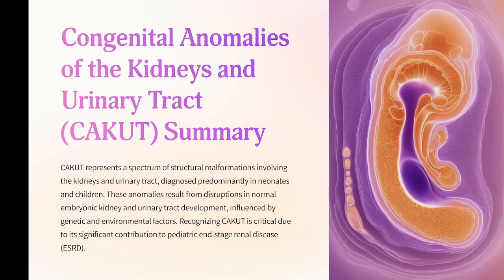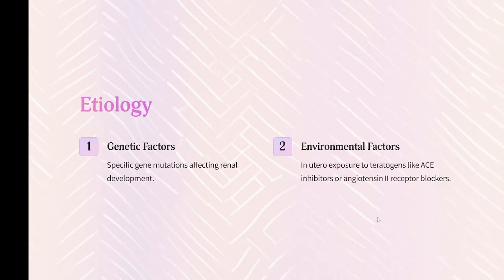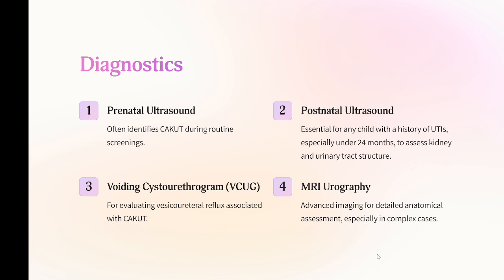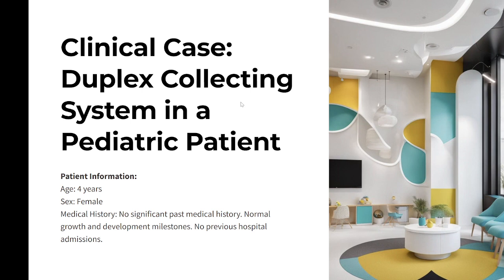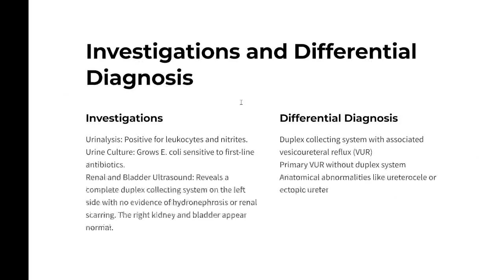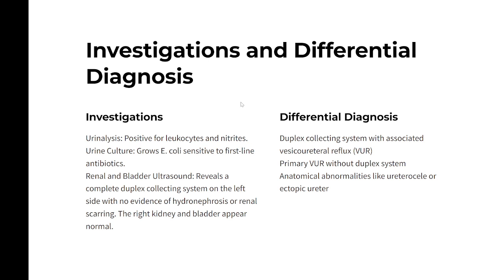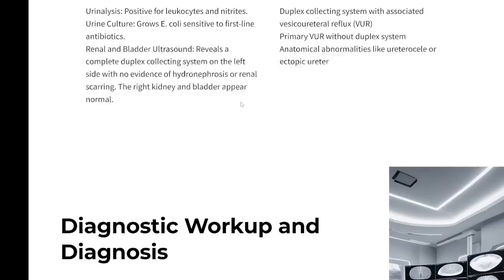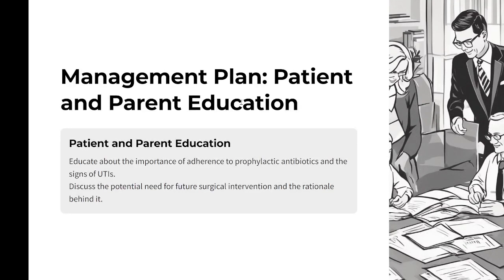Deciphering CAKUT: Unveiling Kidney & Urinary Tract Anomalies 🚼🔍 | Clinical Case Breakdown📚🩺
Deciphering CAKUT: Unveiling Kidney & Urinary Tract Anomalies 🚼🔍 | Clinical Case Breakdown for MedEd 📚🩺

Step into the world of pediatric nephrology with our deep dive into Congenital Anomalies of the Kidneys and Urinary Tract (CAKUT). 🎓👶 This video, tailored for medical students and professors, offers a comprehensive overview of the spectrum of CAKUT, detailing the embryology, pathophysiology, clinical manifestations, diagnostic approaches, and management strategies. Enhanced by an illustrative clinical case study, we aim to bridge the gap between theoretical knowledge and clinical practice, enriching your understanding of these common pediatric kidney disorders. Whether you're just beginning your journey in medicine or seeking to broaden your expertise, this video provides invaluable insights into diagnosing and managing CAKUT. Join us as we navigate through the complexities of renal development and anomalies, equipping you with the knowledge to improve patient care. Ready to explore the intricacies of CAKUT? Let's get started! 🚀💧